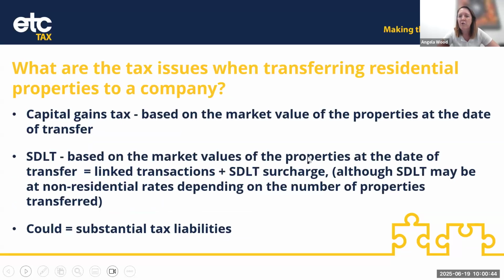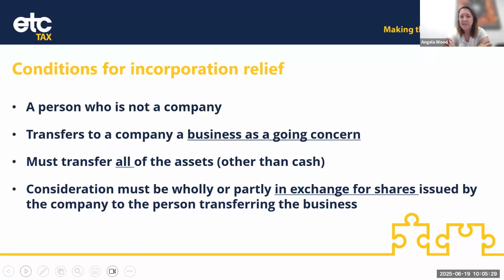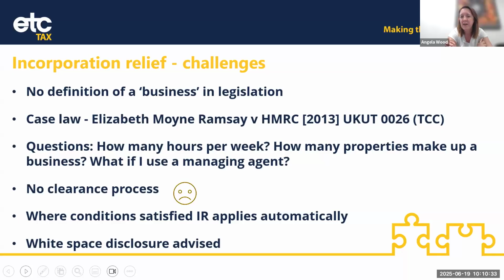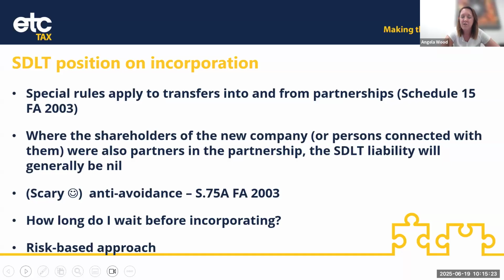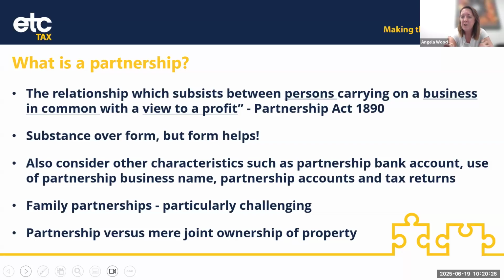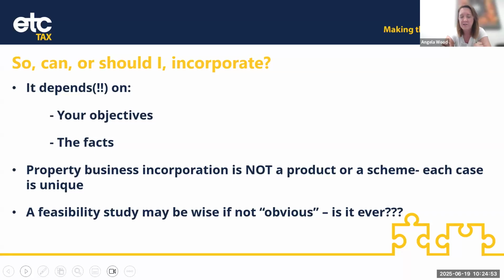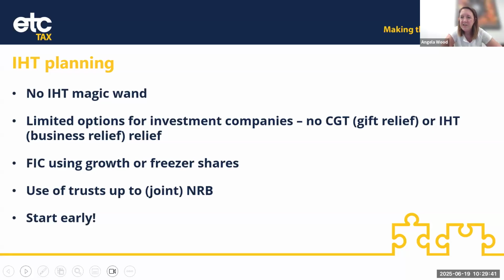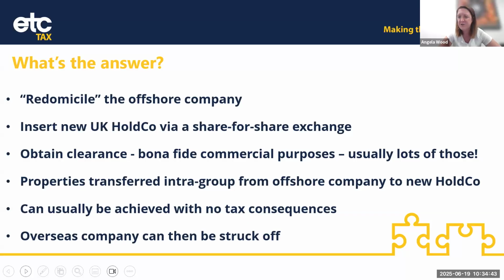2025.06 Tax Considerations for Landlords and Property Investors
Should I transfer my property business to a company?
Why incorporate?
Tax consequences of incorporation
CGT
SDLT
Risks
Anti-avoidance
IHT planning for property businesses
Partitioning a property investment company
Considerations for properties held by overseas companies or trusts

Recorded June 2025. Information is accurate as of the date of recording and may be subject to change.